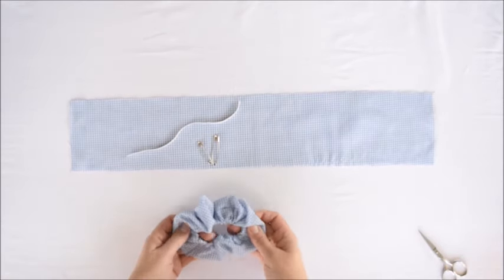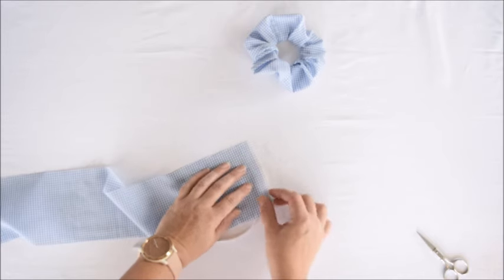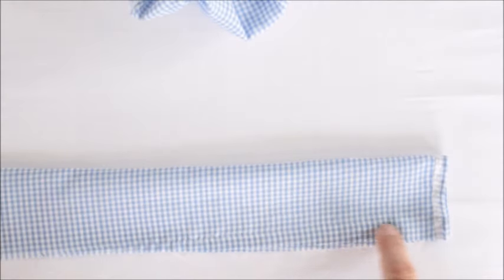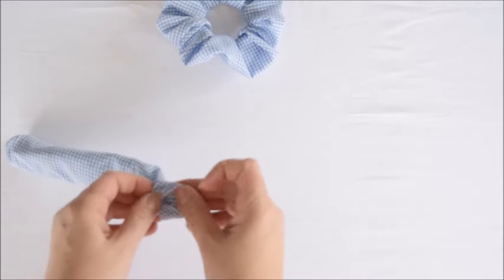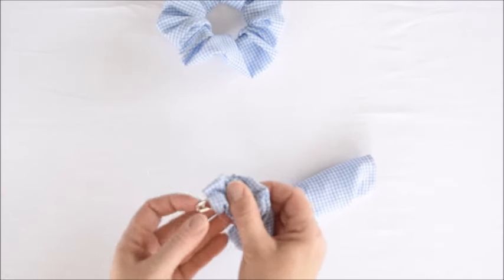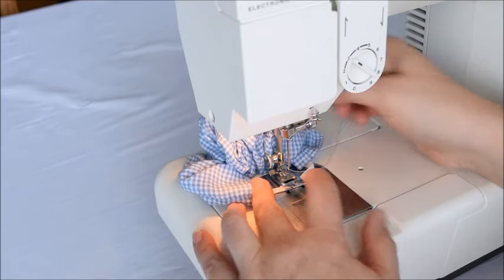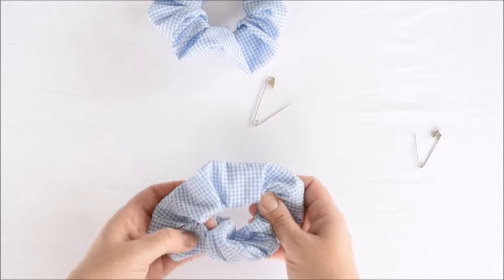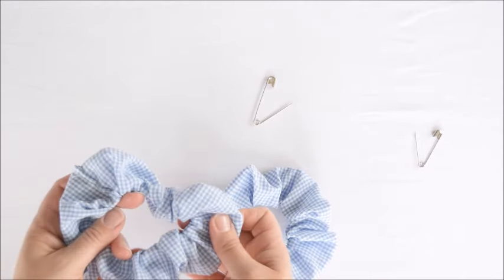How to Make a Scrunchie | DIY Scrunchies | Sewing Scrunchies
Learn to sew scrunchies with this easy step-by-step tutorial. I walk you completely through the process from start to finish.
♥♥♥ ↓ ↓ ↓ ↓ ↓ ↓ ↓ ↓ ↓ ↓ ↓ ↓ ↓ ♥♥♥READ MORE ♥♥♥↓ ↓ ↓ ↓ ↓ ↓ ↓ ↓ ↓ ↓ ↓ ↓ ↓♥♥♥
This is one of the easiest beginning sewing projects.

• 1/4 inch elastic
• safety pins
• Cutting mat/rotary cuttter/ruler